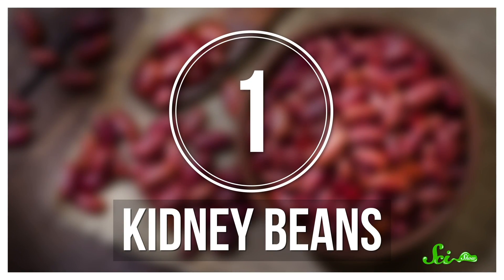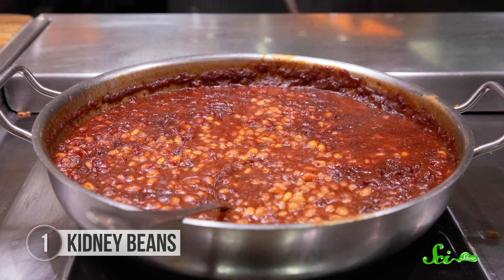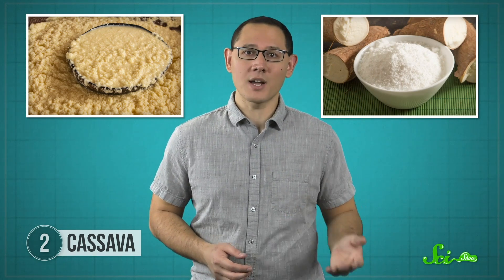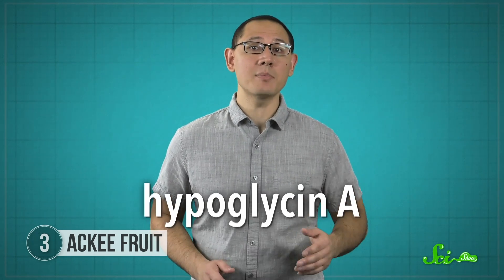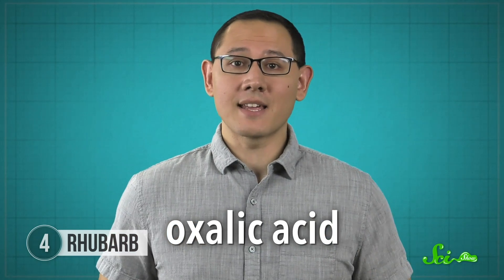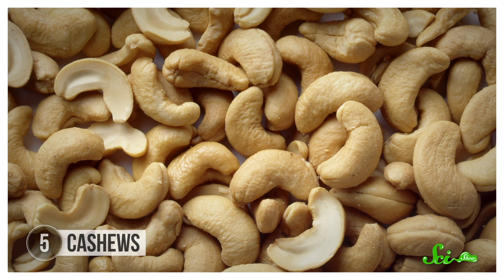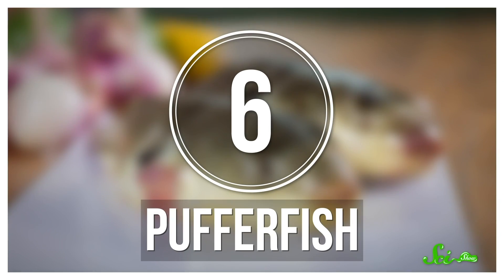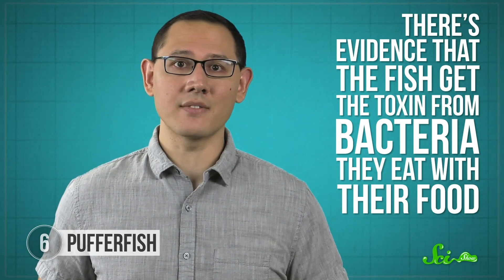6 Foods That Can Kill You if Prepared Incorrectly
Did you know that some foods can be both nutritious and malicious? These 6 foods are good for you if prepared correctly, but if not, they can actually kill you. Join Stefan Chin for a fun and slightly creepy new episode of SciShow!